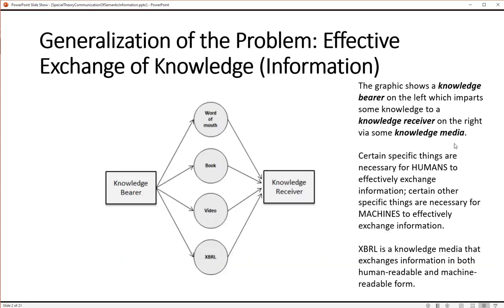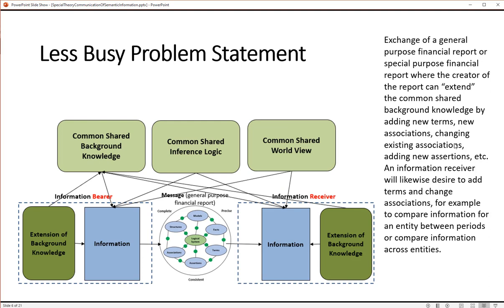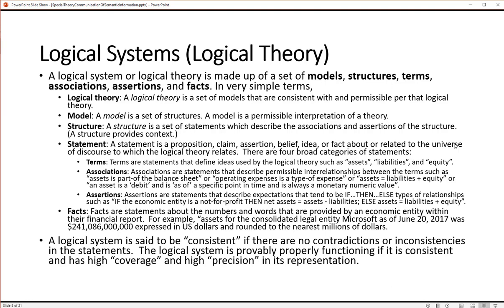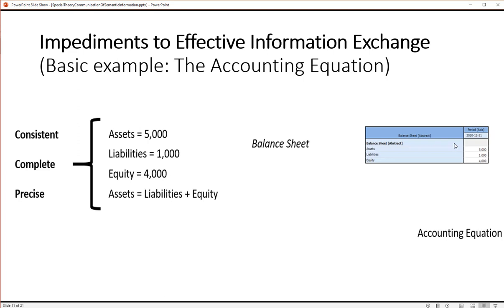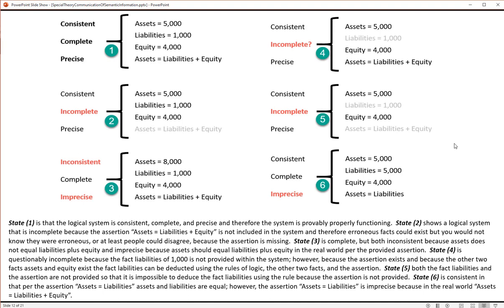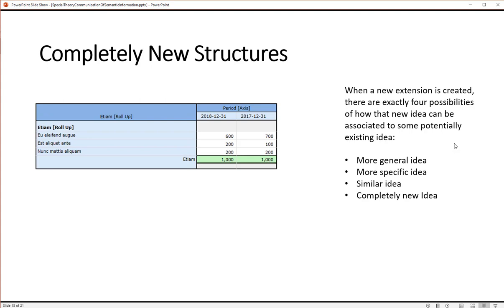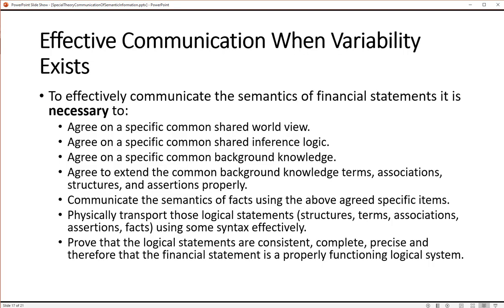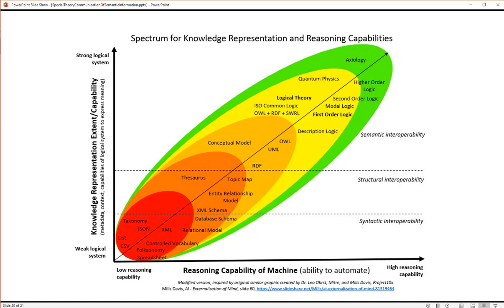Special Theory of Machine-based Communication of Semantic Information of Financial Statements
The objective of this paper is to provide an overview of a theory of semantic communication as it relates to financial statements in terms a professional accountant can understand.